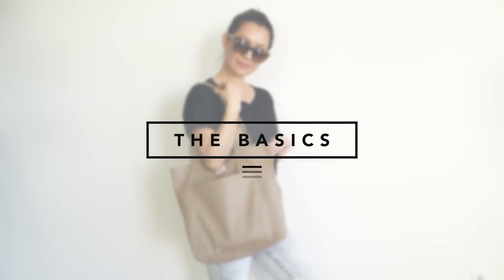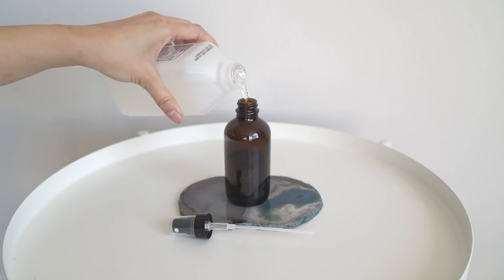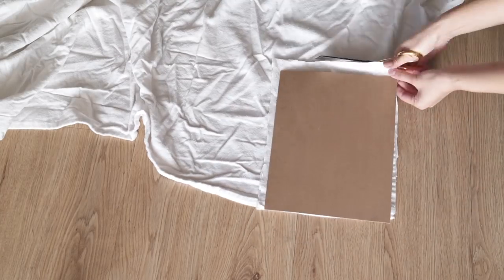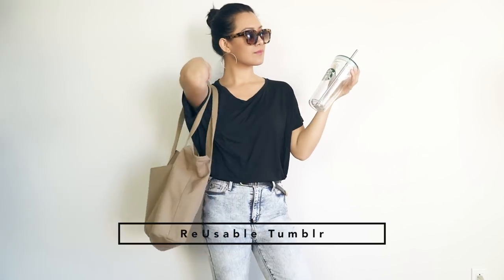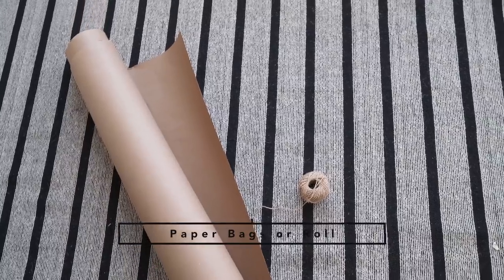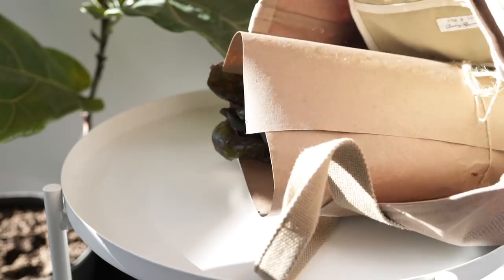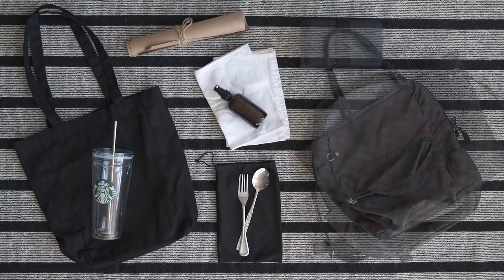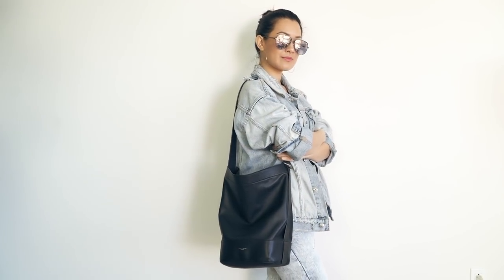MINIMALIST LIFE | DIY ZERO WASTE KIT | ANN LE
MINIMALIST LIFE |  ZERO WASTE KIT | Want to learn How to be a minimalist? It starts with setting the right intentions to be mindful of your actions. I have a lot to learn and improve upon on how I live my life. However, making one little effort is better than making none. If we can start with the right intentions and keep on doing what we can with the right habits and actions, we can slowly elevate our lifestyle and become one step closer to a clarity, simplifying or minimalism.

🧠  Mindful Digital Downloads: Co-CreativeMinds . com

Ann Le / Anneorshine is a channel that was started by Ann as a passion project and an escape from a corporate office and is now her outlet for all her creative ideas. Ann loves to share her personal style, latest bullet journal, home decor ideas, lifestyle tips and Creative Projects.